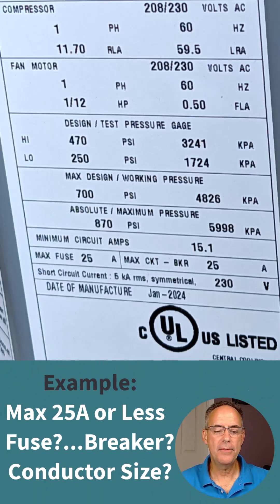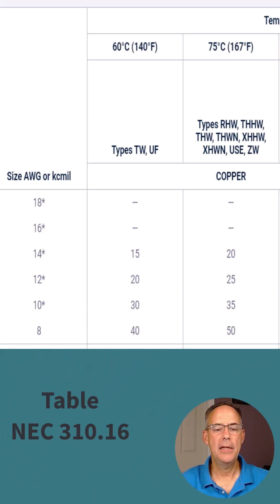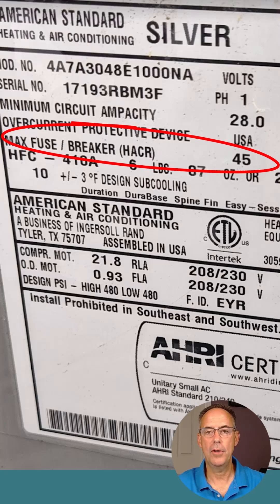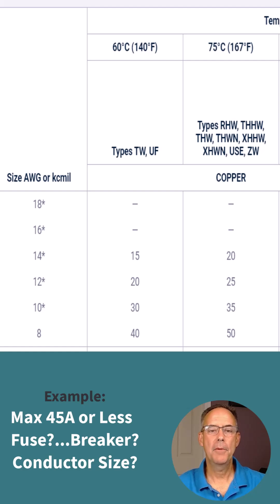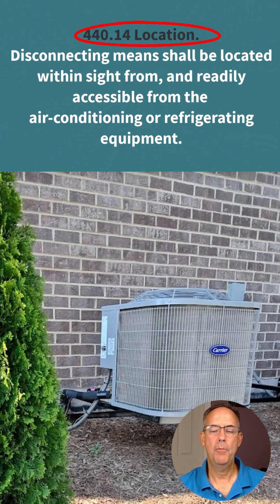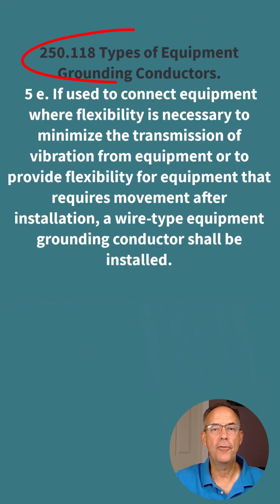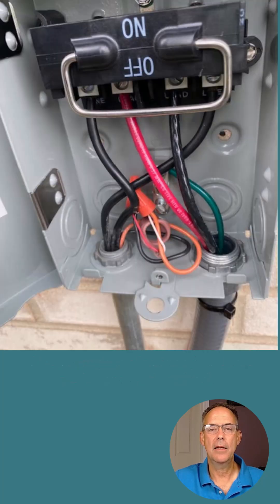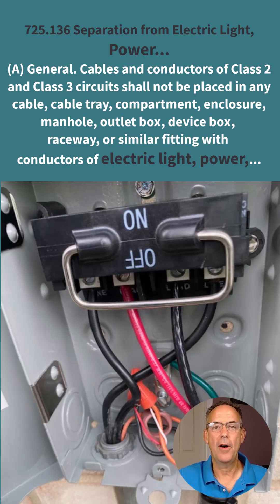Pass Your AC Inspection: Avoid Common NEC Violations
Learn how to pass your AC inspection by understanding common NEC violations, including maximum breaker requirements, minimum circuit ampacity, and AC disconnect protocols.